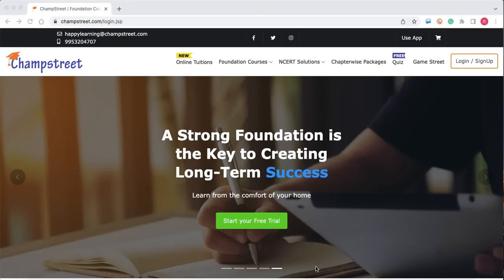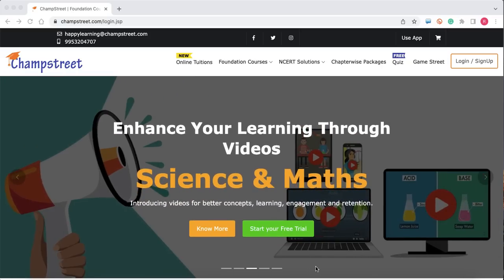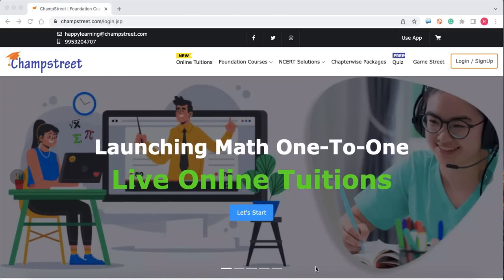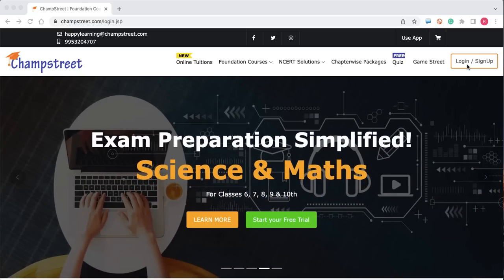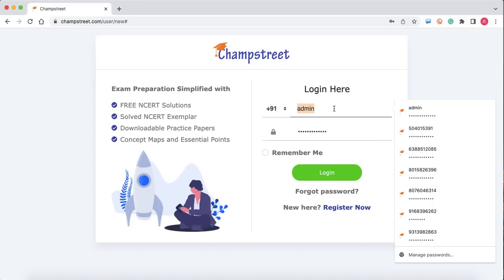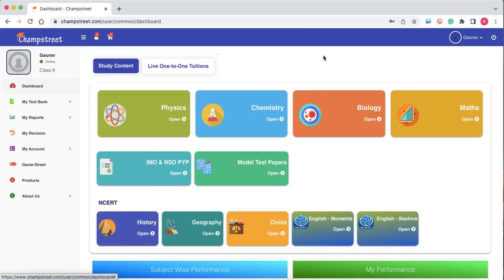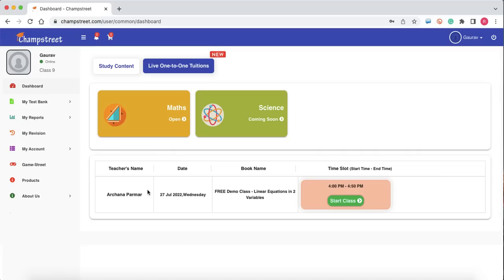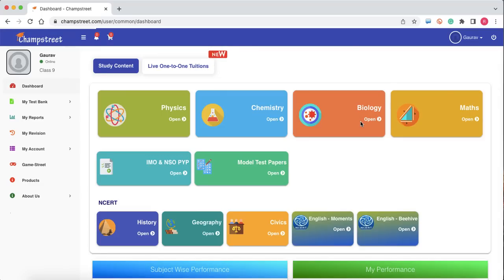Maths One to One demo Session How to join the demo class.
SCHOOL TUITIONS SIMPLIFIED
Champstreet provides Maths one-to-one Online tuitions for classes 6,7,8,9,10.
Great for scoring good marks in Unit tests and exams
Book Tuitions Topic Wise. No monthly or annual commitment.
Learn just before your Unit Tests
Personalized tuition
Access to the best teachers with no locational constraints
Monitored classes
Strong Fundamentals
Important questions practised during class
Doubt solving classes added
Unit Test sheet for every chapter provided.